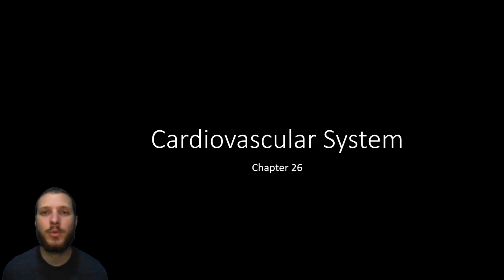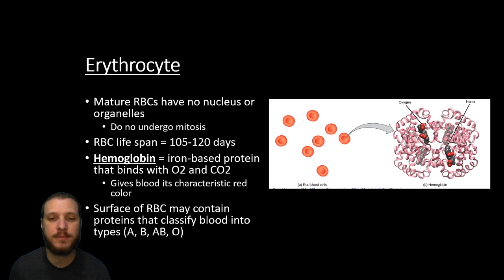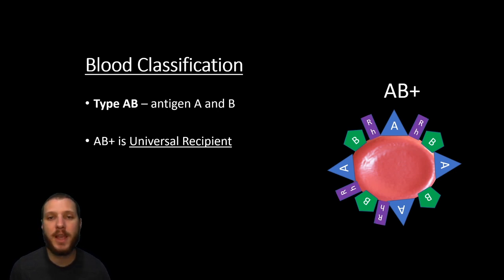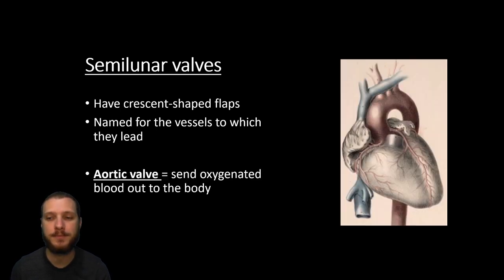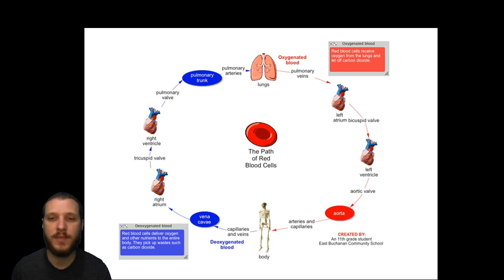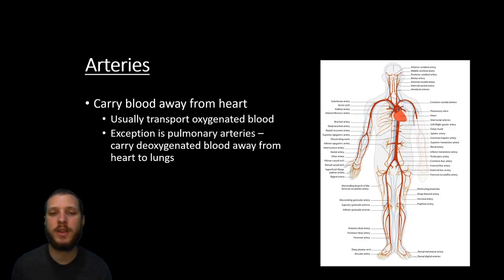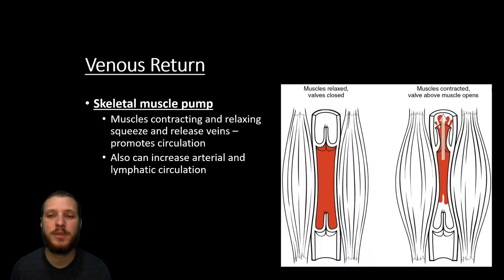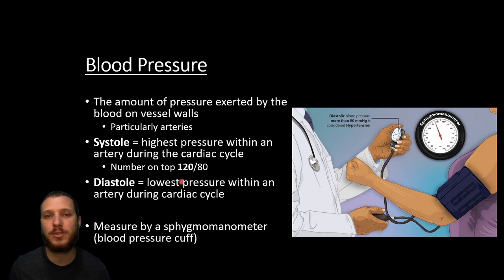Cardiovascular Anatomy Lecture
In this video we review the different types of blood cells, the function of the heart, the sequence of the cardiovascular loop, and blood vessels.